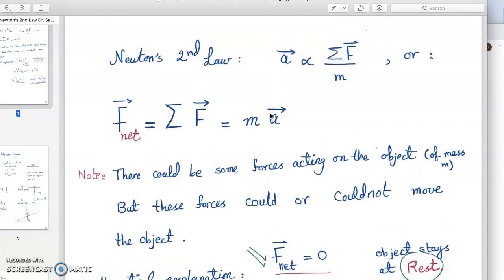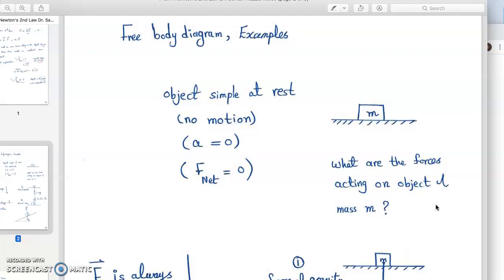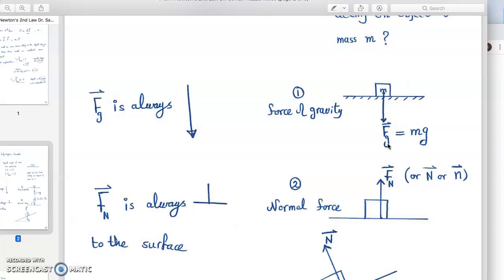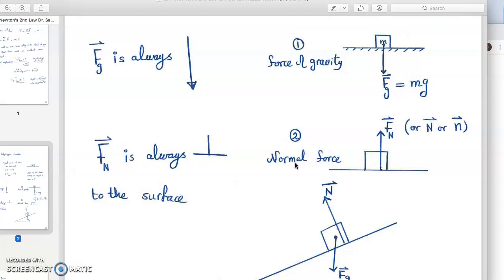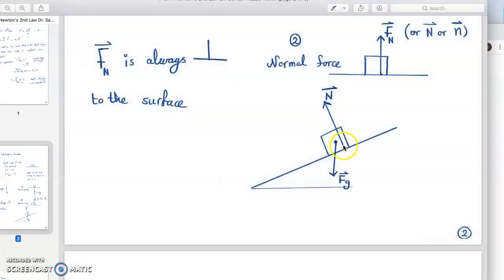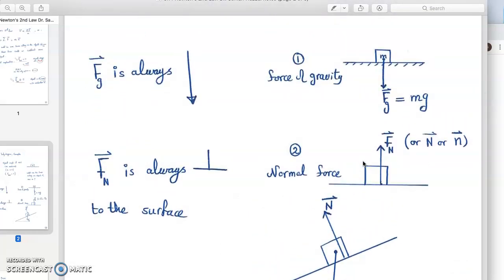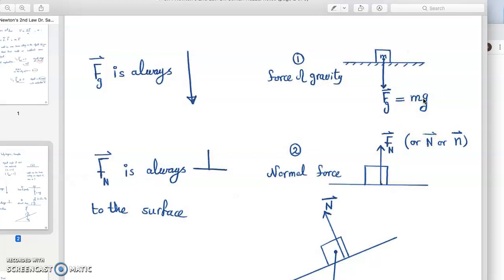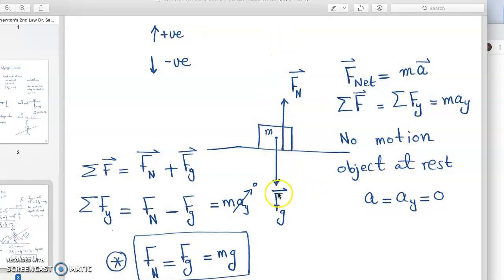Newton's 2nd Law Dr Samah Notes